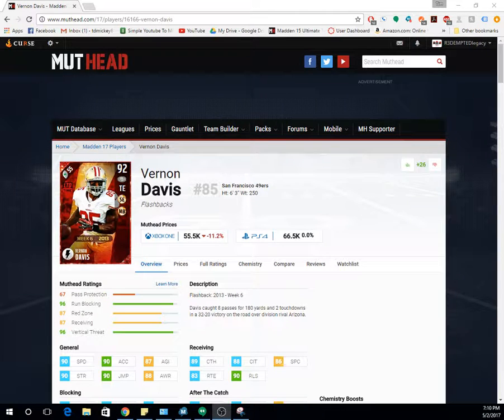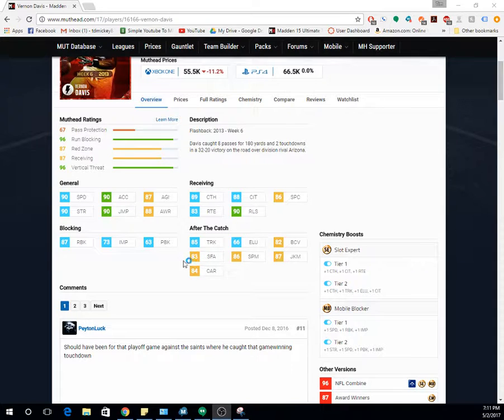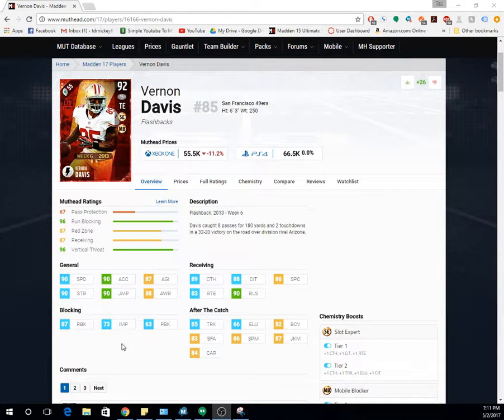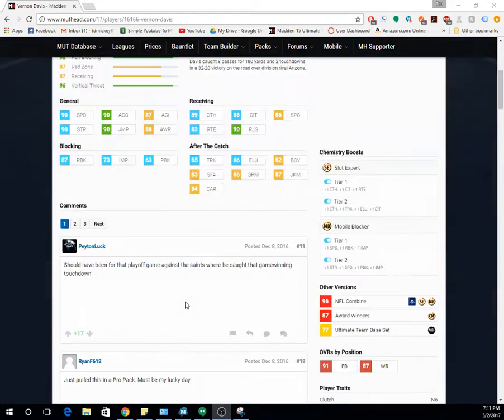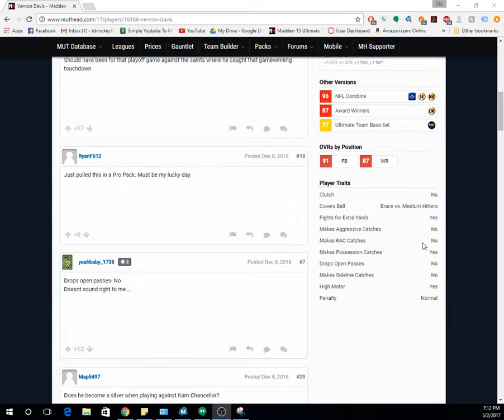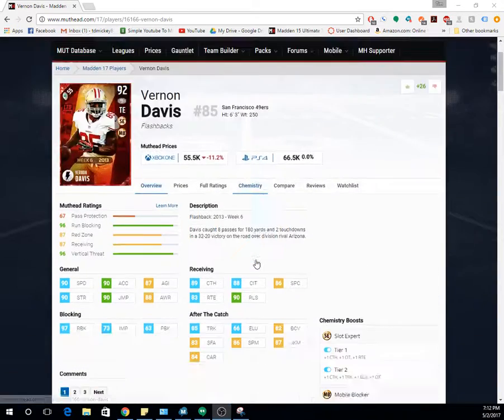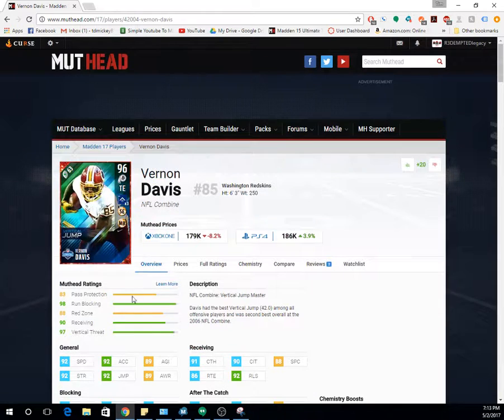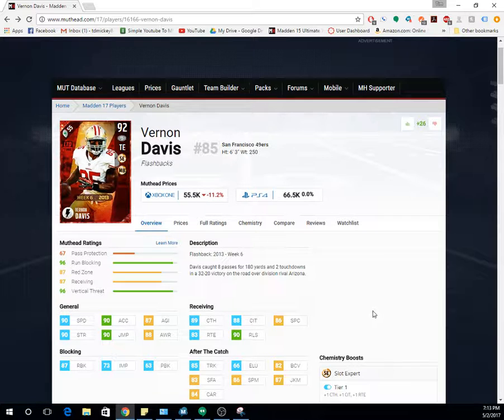Vernon Davis Budget Beast!!!